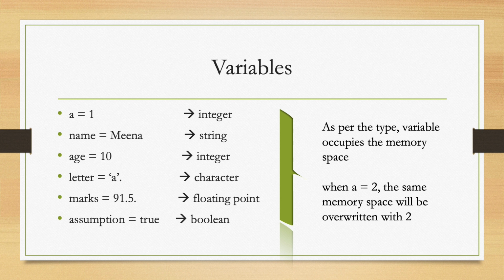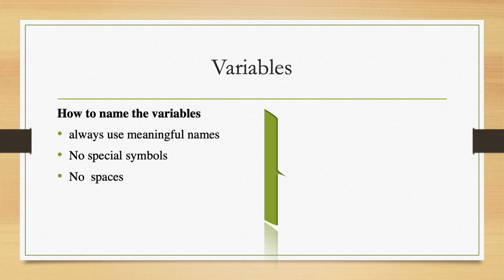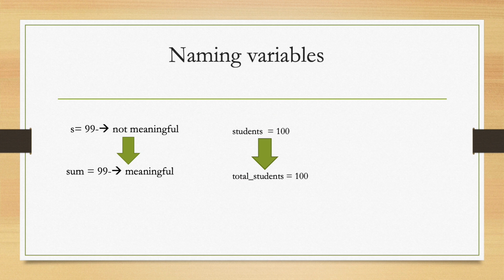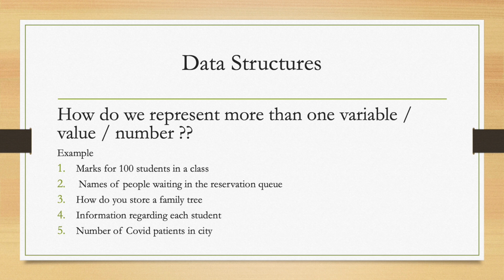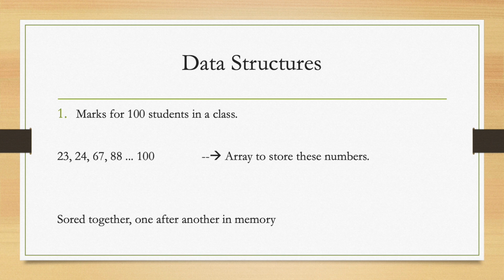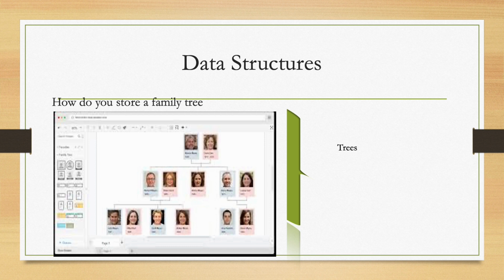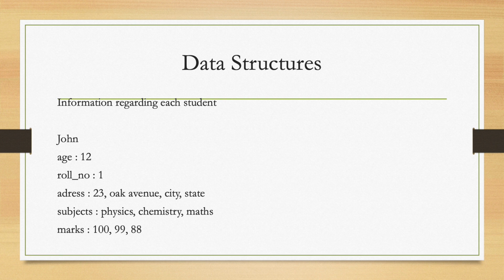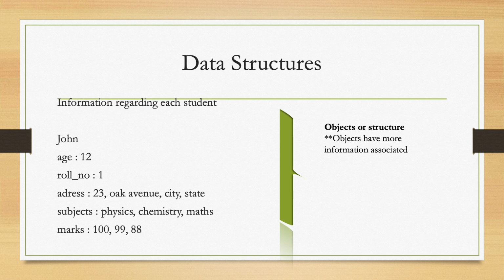Data Structures - Basics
Gives a very basic introduction to data structures which are important for any programming student